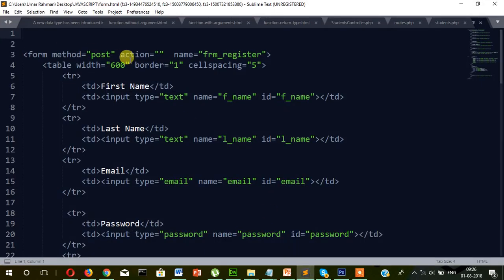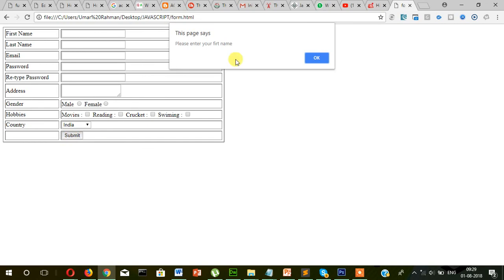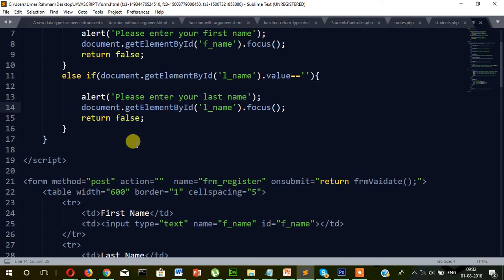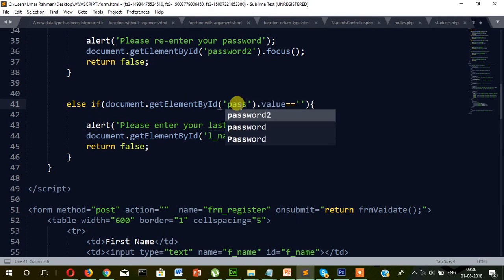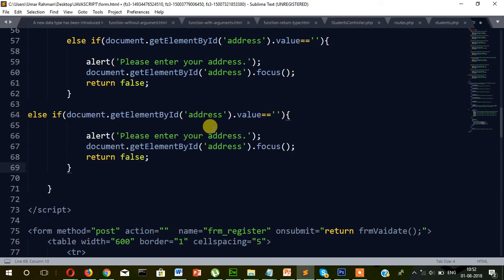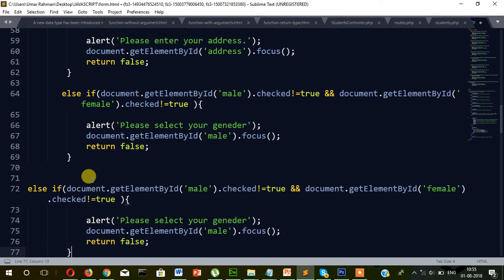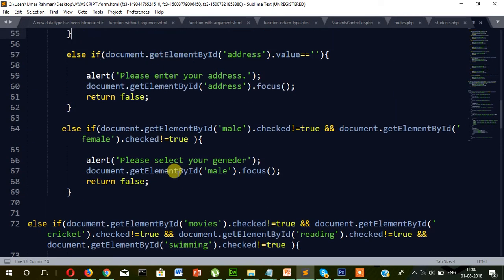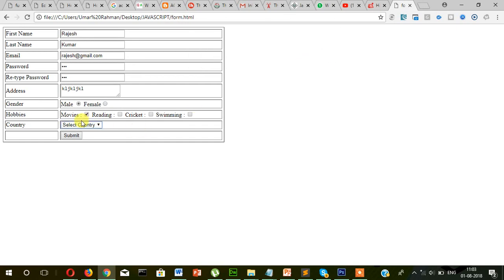JavaScript form validation part-2 - Acesoftech Academy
In this video tutorial, you will learn about  JavaScript form validation. This video is continuation of first part of the video.

Follow the link for the Text version of this video